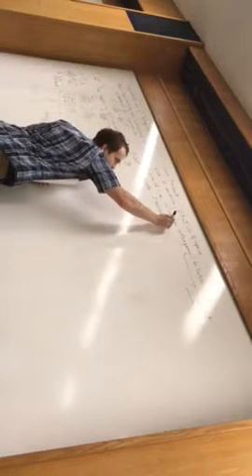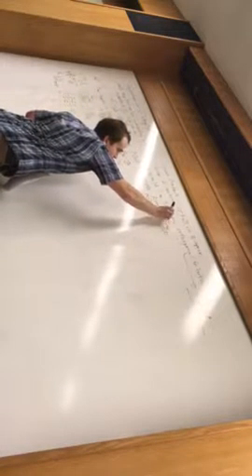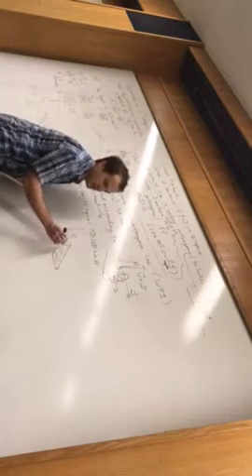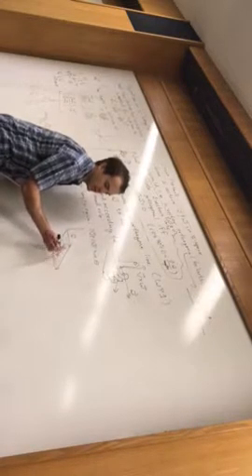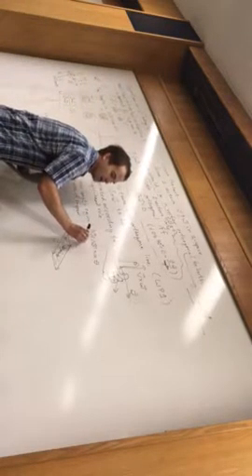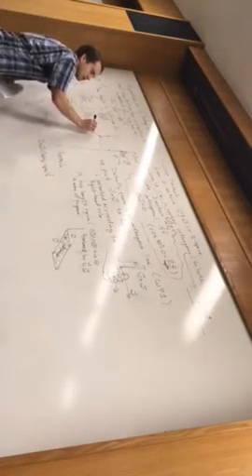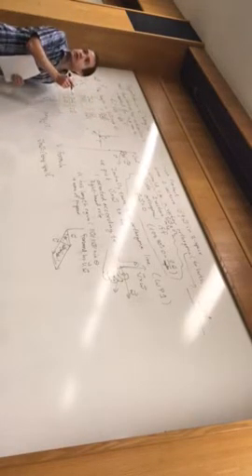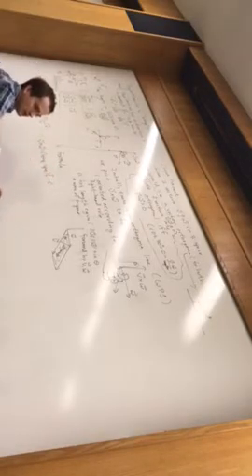Lecture 1-13 part 3